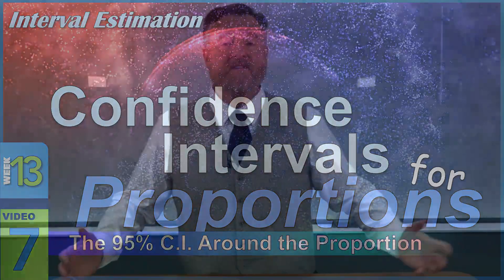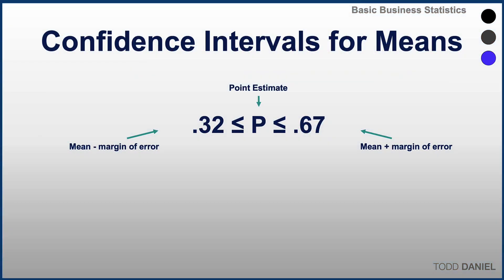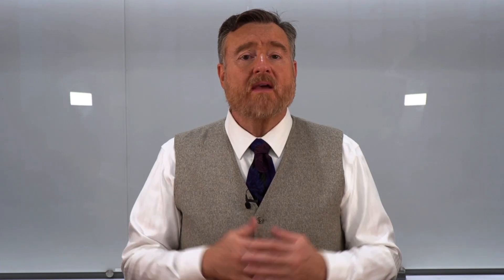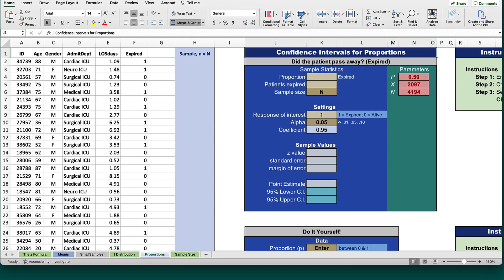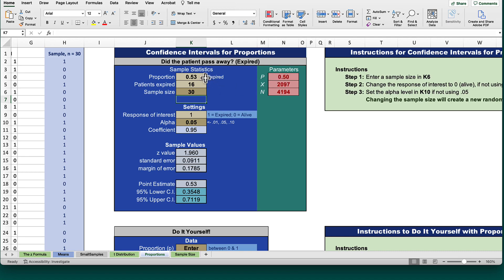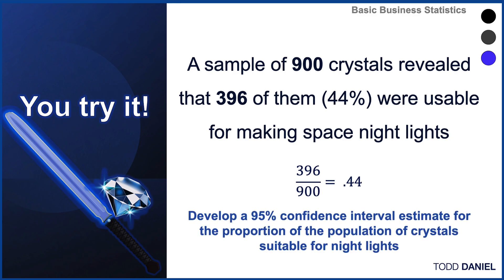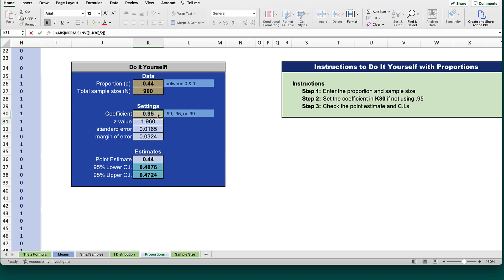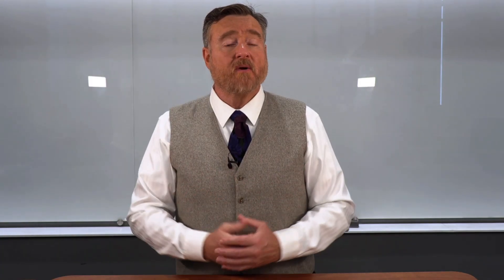Create Confidence Intervals for PROPORTIONS (13-7)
Following the previous example, Dr. Daniel explains the margin of error with proportions (instead of means) and demonstrates how to create a 95% confidence interval around a proportion point estimation.

Chapters
0:00 Confidence interval for proportions
1:16 Sampling distribution of the proportion
4:00 Example of a C.I. around a proportion